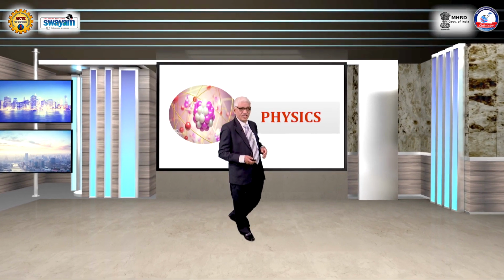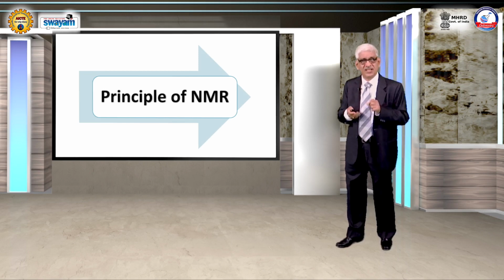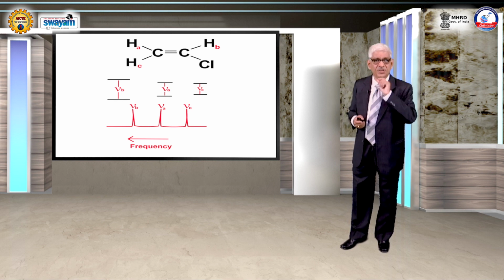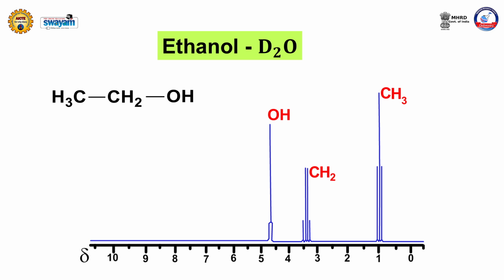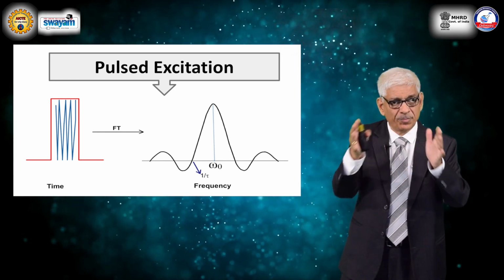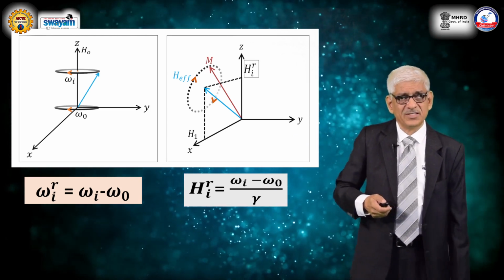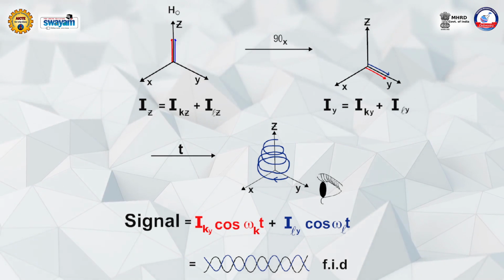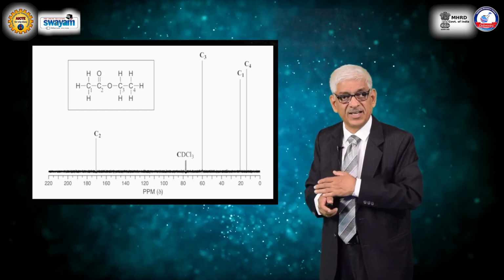Module 21 ChemSimplified NMR Spectrocopy & Its Applications Part I